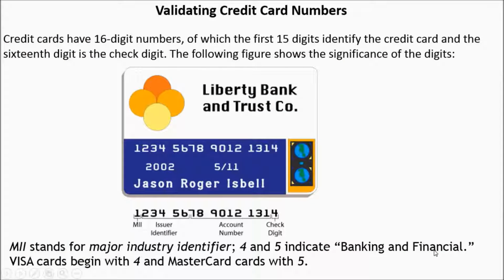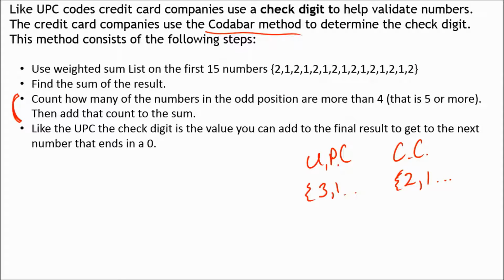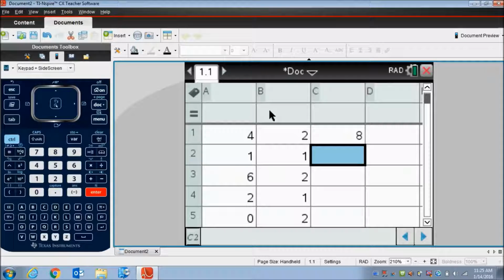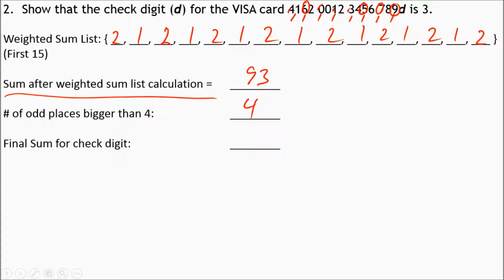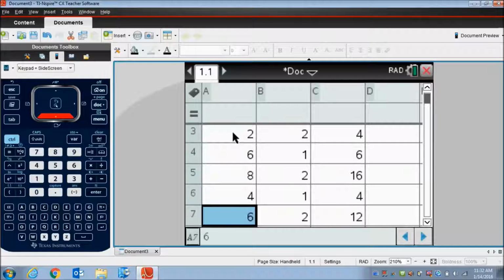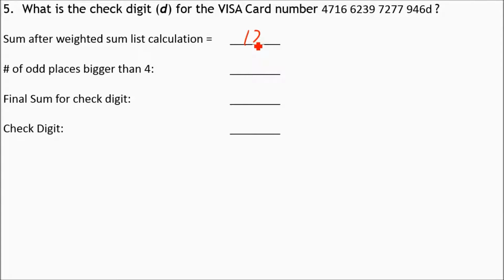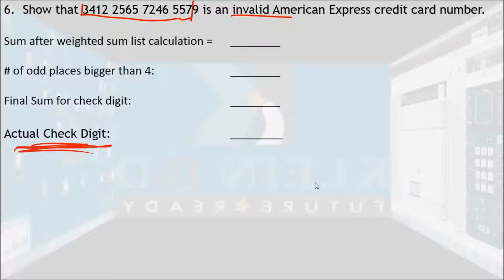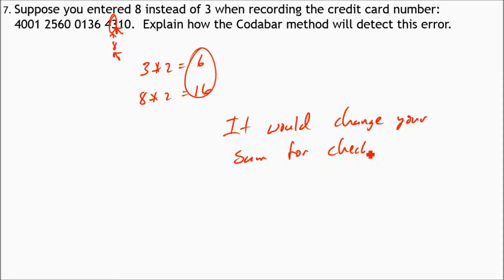U3D2 CC Credit Card Class Notes